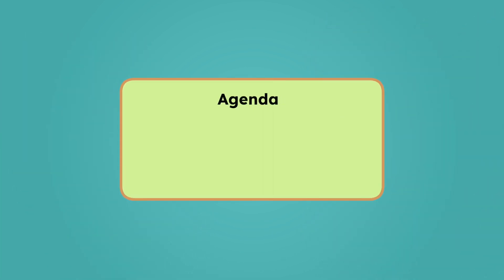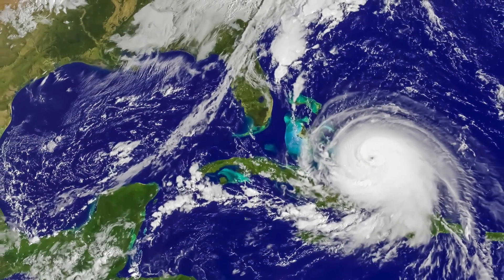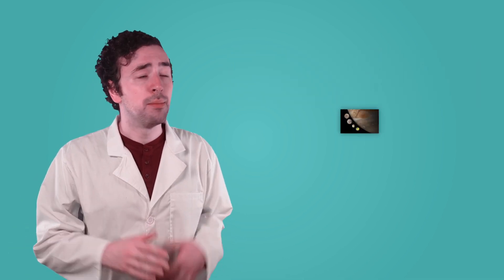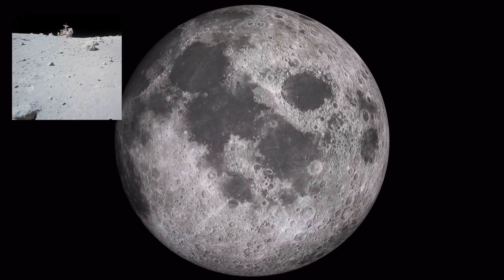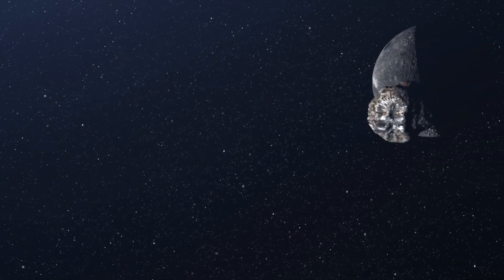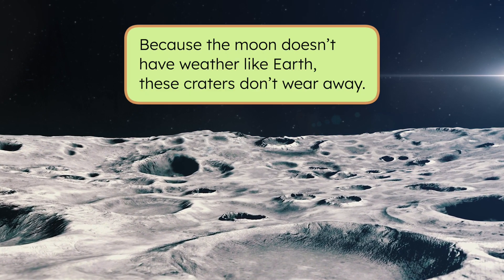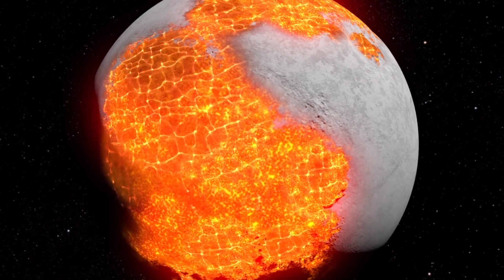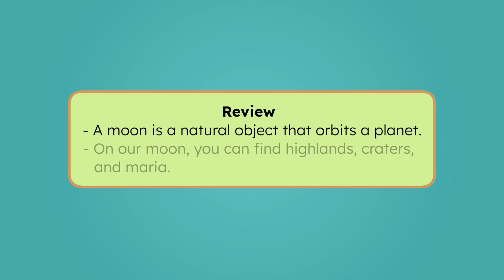The Moon - Exploring the Moon's Surface Features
What are those dark and light spots on the moon? In this science lesson for third graders, students will learn what makes a space object a moon, explore the moon’s surface features, and discover how craters, highlands, and maria formed. This lesson is from Miacademy’s Investigating Earth and Space Science course.